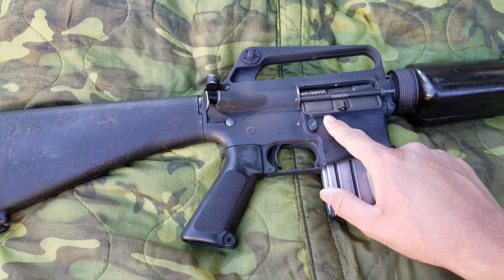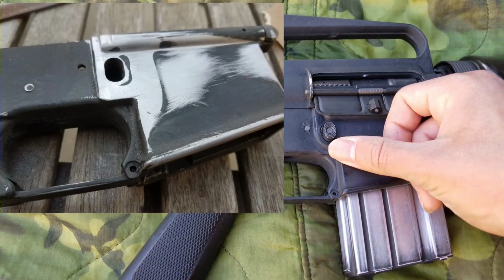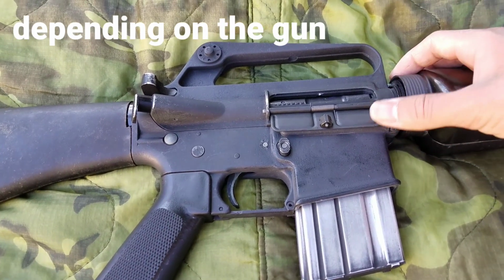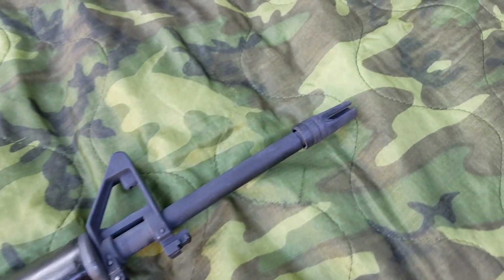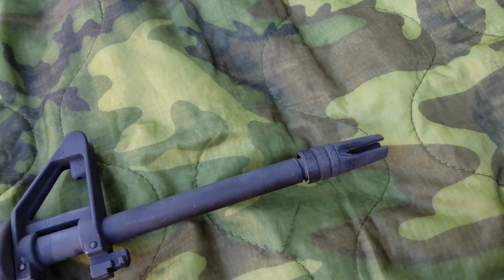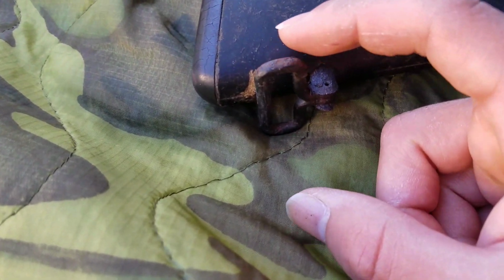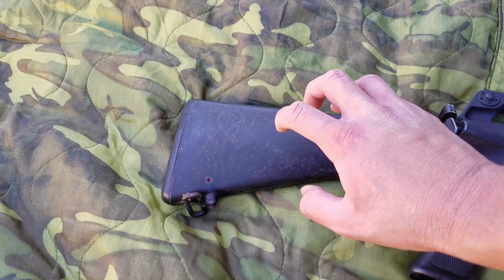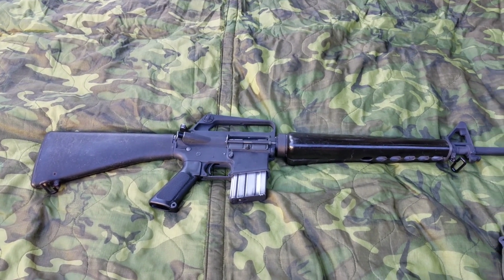WE TECH M16 UPDATE